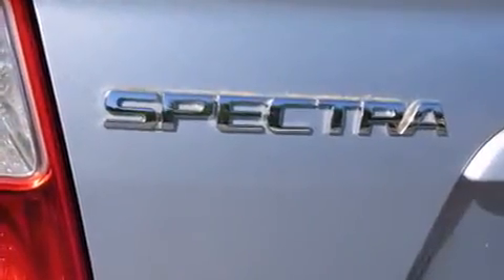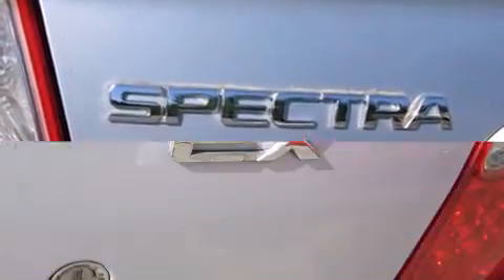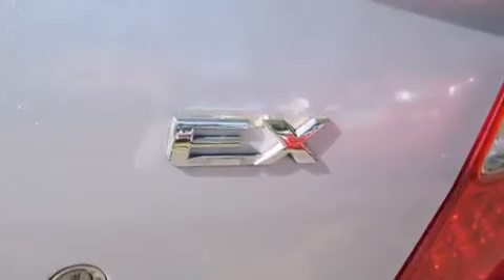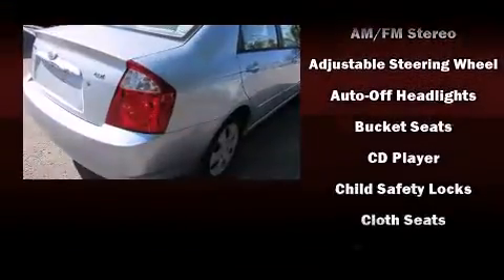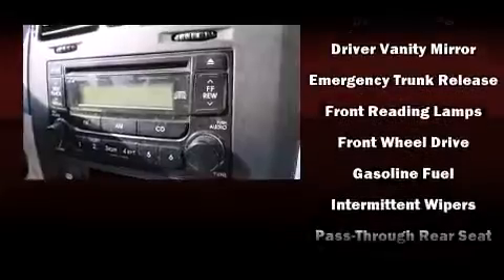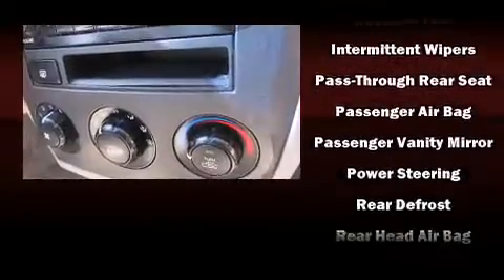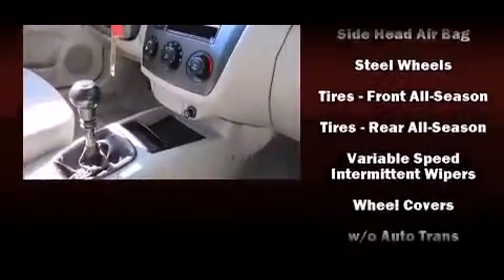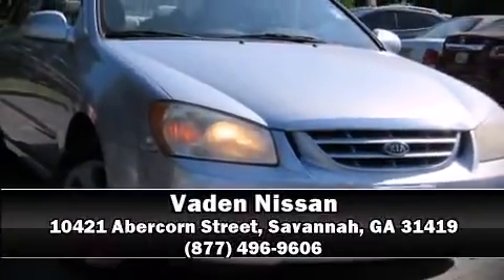2005 Kia Spectra LX in Savannah, GA 31419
Vaden Nissan
10421 Abercorn Street

Outstanding design defines the 2005 Kia Spectra. This 4 door, 5 passenger sedan still has less than 90,000 miles! It features a standard transmission, front-wheel drive, and a 2 liter 4 cylinder engine. Kia prioritized practicality, efficiency, and style by including: a tachometer, variably intermittent wipers, front bucket seats, tilt steering wheel, an overhead console, and more. Premium sound drives 6 speakers, providing you and your passengers a sensational audio experience. Curtain airbags combine with standard stability control in creating a comprehensive safety network. It also arrives with a Carfax history report, providing you peace of mind with detailed information. We pride ourselves in consistently exceeding our customer's expectations. Stop by our dealership or give us a call for more information.